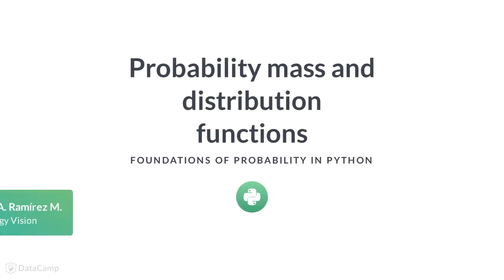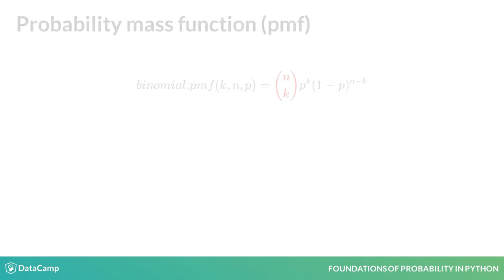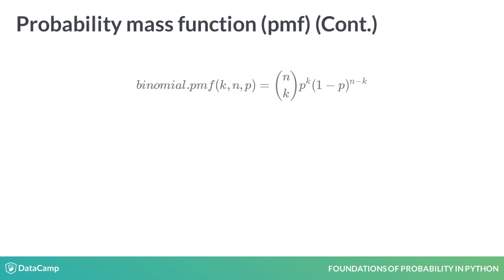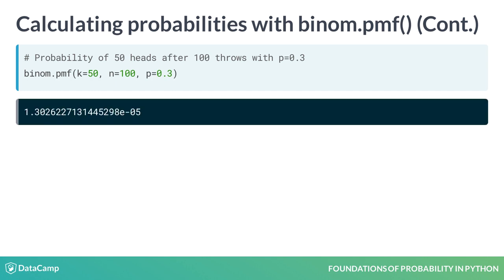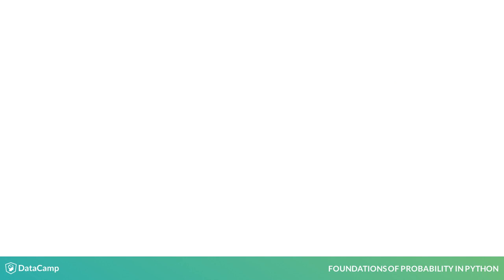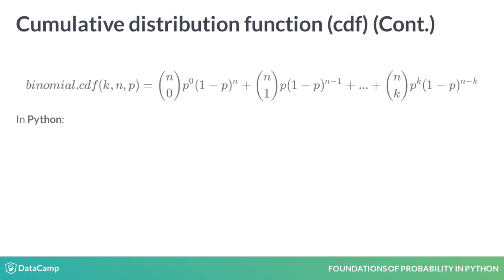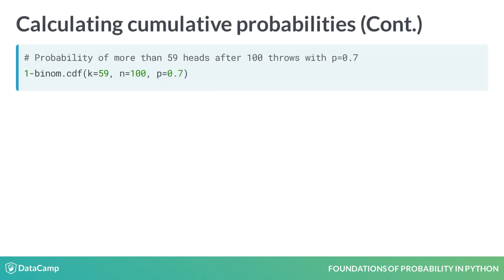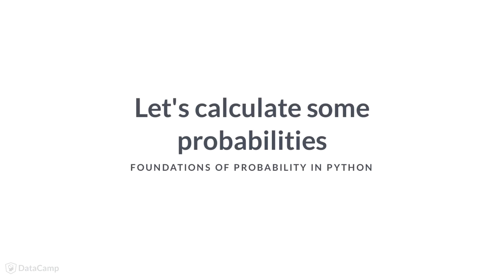Python Tutorial : Probability mass and distribution functions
Want to learn more? at your own pace. More than a video, you'll learn hands-on coding & quickly apply skills to your daily work.

After conducting many random experiments, you will notice that some outcomes are more likely than others. This is called a probability distribution.

There are two important functions that are useful for probability calculations: the probability mass function and the cumulative distribution function.

A discrete random variable has a finite number of possible outcomes.
The probability mass function allows you to calculate the probability of getting a particular outcome for a discrete random variable.

The binomial probability mass function allows you to calculate the probability of getting k heads from n coin flips with p probability of getting heads.

The formula multiplies the number of different ways that you can get k successes out of n coin flips...

by the probability of success raised to the number of successes, k...

by the probability of failure, 1 - p, raised to the number of failures, n - k.
It's okay if you don't understand the formula right now. With practice, your intuition about this will grow.

If we plot the probability mass function of getting k heads out of 10 fair coin flips, you can see that 5 is the most likely outcome.

With the scipy dot stats library we can use the binom dot pmf function to calculate this probability.

If you use binom dot pmf with parameters k equals 2, n equals 10, and p equals 0.5 you get the probability of getting 2 heads from 10 flips of a fair coin -- that is, 4%.

The probability of getting 5 heads from 10 coin flips is almost 25%.

The probability of getting 50 heads out of 100 flips of a biased coin with 30% probability of getting heads is extremely small: not even a 1% chance.

If instead you calculate the probability of getting 65 heads from 100 flips of a biased coin with 70% probability of getting heads, you see that it's almost 5%.

As n gets larger, the probability of getting k heads becomes smaller for the same p.

If you instead want to calculate the probability of getting k or fewer heads from n throws, you use the binomial probability distribution function, which adds the probabilities of getting 0 heads out of n flips, getting heads once out of n flips, and getting all the way up to k heads out of n flips.

The binomial probability distribution function allows us to calculate the cumulative probability of getting k heads or fewer from n coin flips with p probability of getting heads.

In Python we use the binom dot cdf function with parameters k, n, and p. Adding the probabilities from the mass function, we get the cumulative distribution function (cdf).

This is a way of getting a range of probabilities rather than the probability of a single event.

With the scipy dot stats library, we can use the binom dot cdf function to get such a probability using the same parameters.

If you use binom dot cdf with parameters k equals 5, n equals 10, and p equals 0.5 you get the probability of getting heads 5 times or fewer out of 10 flips, which is 62%.

The probability of getting heads 50 times or fewer out of 100 flips of a biased coin with 30% probability of getting heads is near 100%. It's almost guaranteed.

The probability of getting heads more than 59 times from 100 flips of a biased coin with p equal to 70% is 99% -- again, it's almost certain.

What if we want the probability of getting heads more than k times?

This is called the complement, and we get it by subtracting the CDF from 1.

Alternatively, we can calculate the complement using the function binom dot sf with the same parameters. sf stands for survival function, which allows you to get tail probabilities or the complement in this case.

We've had some fun calculating probabilities. Now let's practice some more.